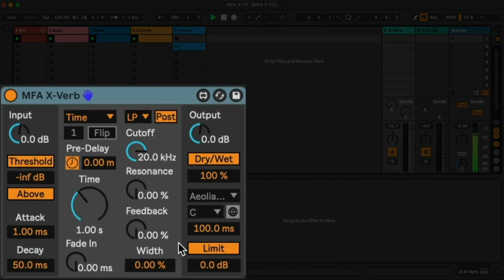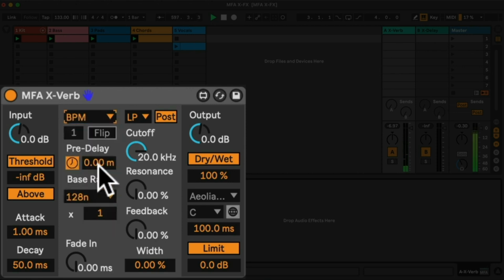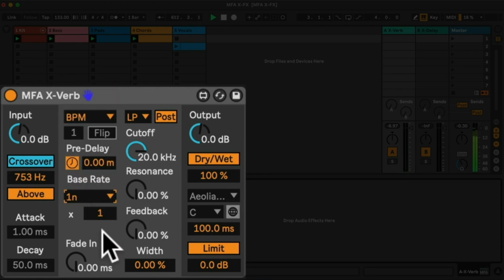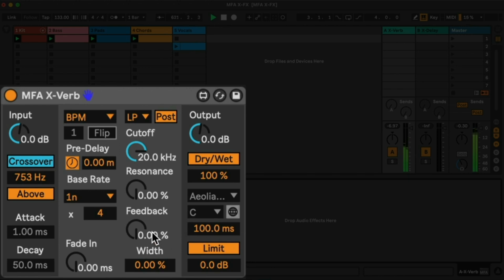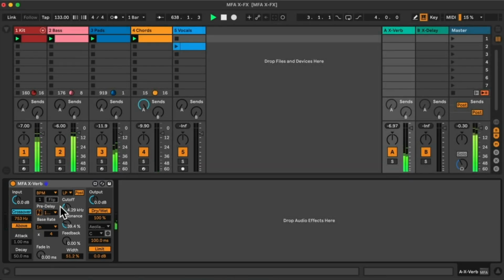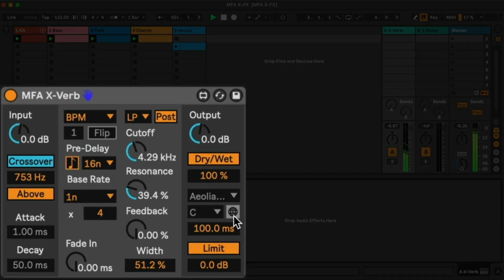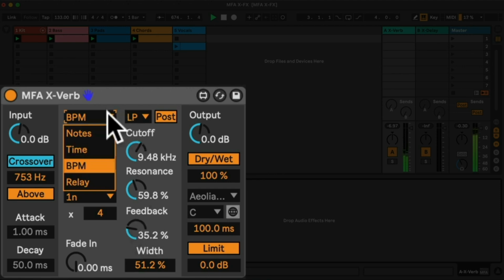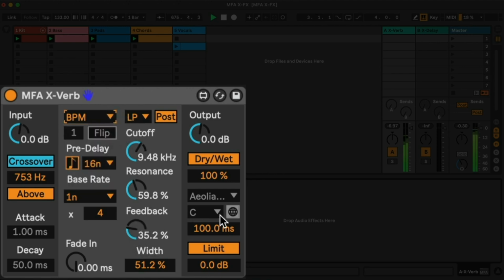X-FX: The MaxforLive Devices That Changed Everything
With a range of innovative features, X-Verb is designed by Ableton Certified Trainer Noah Pred to produce a wide range of reverb textures, from small, intimate rooms to vast, cavernous halls, to rhythmically-programmed reverse reverbs and expansively shimmering soundscapes. Precisely control the duration of reverb with a BPM-defined base rate and multiplier and synchronized pre-delay to configure your reverb with more control than ever. Use the fade-in time to produce reverse-reverb effects, or experiment with the feedback control and in-line filtration to produce a variety of ethereal atmospheres. Transport your listeners with depth and dimension, or punctuate the most important musical phrases by applying reverb only to signal above a threshold or crossover. Flexibly creating immersive soundscapes, X-Verb excels at creating ambience and space with intricate control. X-Verb is optimized for Push with full Info View annotations for further details; just hover the mouse over any parameter to view detailed information on all controls in Live’s Info View.